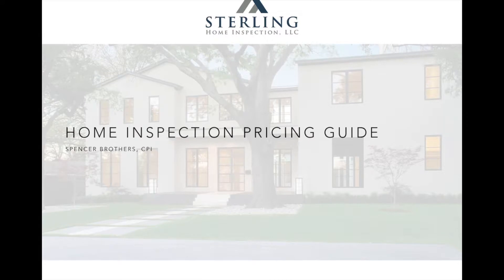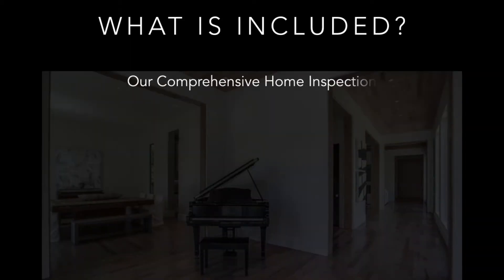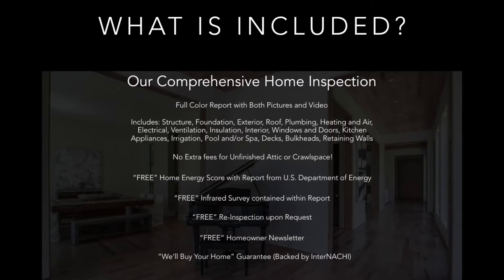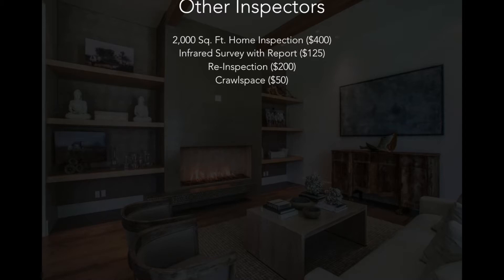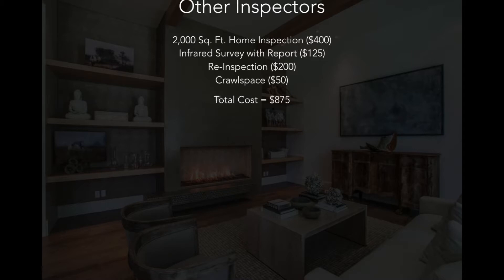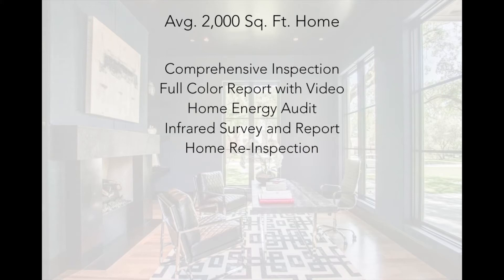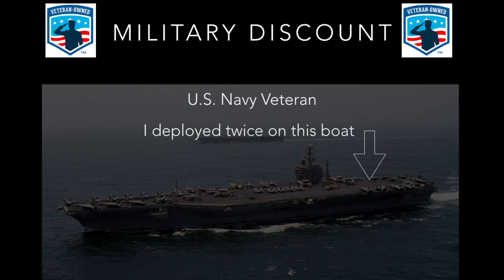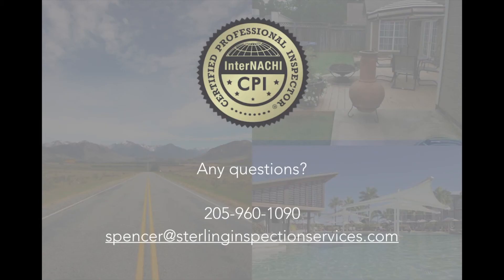How Much Does a Home Inspection Cost?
Welcome to our Sterling Home Inspection Pricing Video! In this brief video we will walk you through our process for how we price home inspections and what we include.